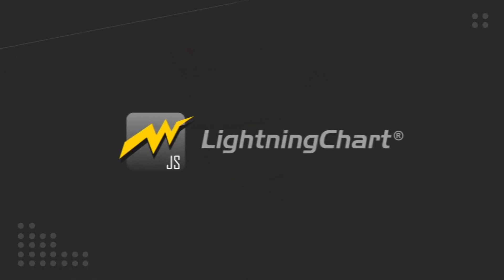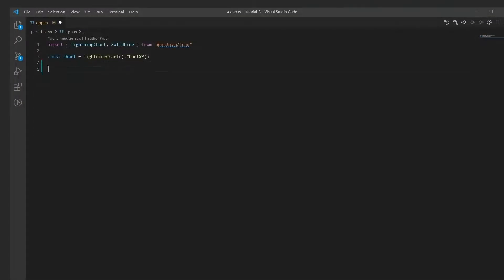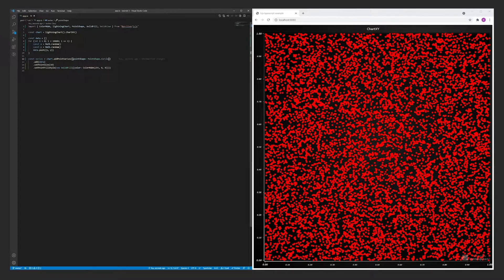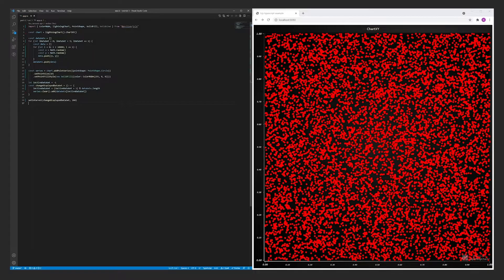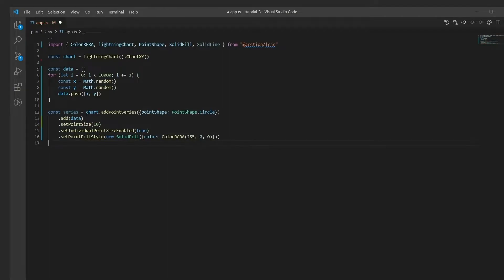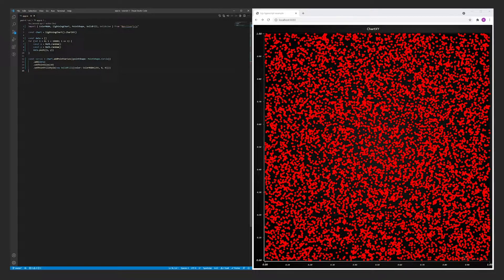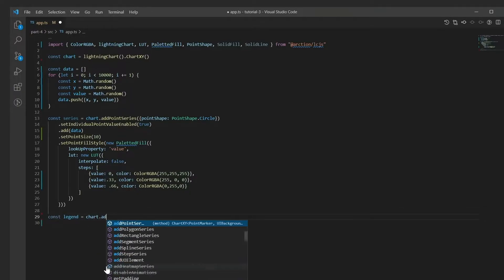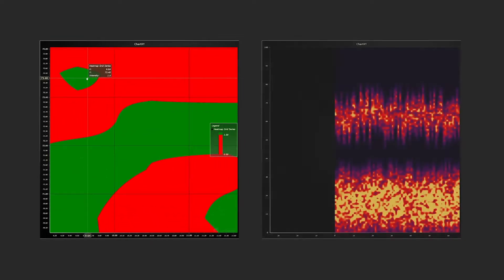LightningChart JS Scatter Charts | LC Tutorials #3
The third episode in the LightningChart JS tutorial series.

In this episode, we guide through the implementation of four common scatter chart data visualization applications.

00:00 Introduction
00:52 Static Scatter Chart
02:30 Real-Time Scatter Chart
03:57 Bubble Chart
05:02 Value Palette Scatter Chart
07:07 More Scatter Chart Examples
07:38 Previous And Next Tutorials

LC JS has the largest proven static data set visualization capability, sitting at a whopping 75 million data points for scatter charts and scaling even further with more device memory.

What is LightningChart JS?
A next generation chart library designed for real-time data and large data sets visualization. LightningChart JS enables data visualization inside web pages, servers, desktop and mobile applications with the fastest hardware accelerated graphics on the market, ensuring that the users applications will not be bottlenecked by data visualization performance.

🛑𝗟𝗶𝗴𝗵𝘁𝗻𝗶𝗻𝗴𝗖𝗵𝗮𝗿𝘁® 𝗝𝗦 𝗶𝘀 𝗮𝘃𝗮𝗶𝗹𝗮𝗯𝗹𝗲 𝗮𝘀 𝗮 𝗙𝗿𝗲𝗲 𝗖𝗼𝗺𝗺𝘂𝗻𝗶𝘁𝘆 𝗻𝗼𝗻-𝗰𝗼𝗺𝗺𝗲𝗿𝗰𝗶𝗮𝗹 𝘂𝘀𝗲 𝗹𝗶𝗰𝗲𝗻𝘀𝗲.